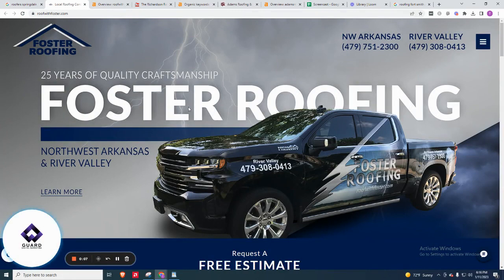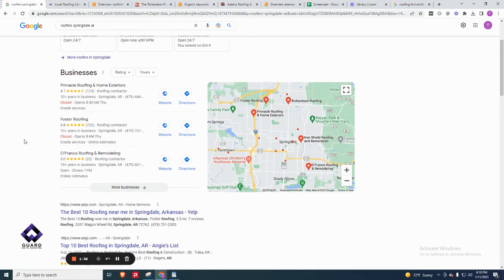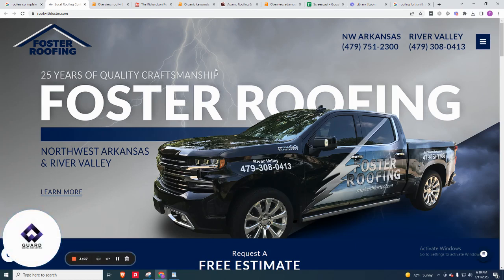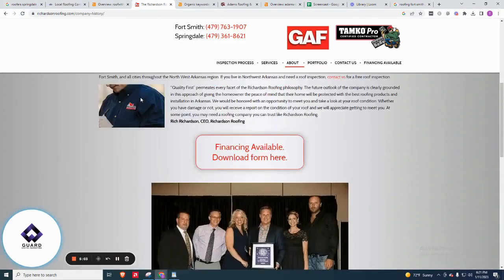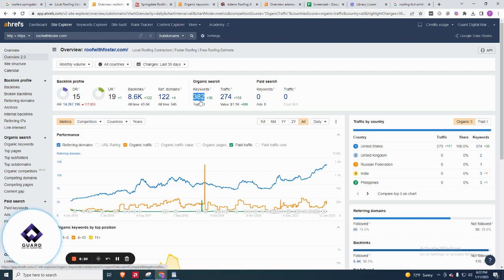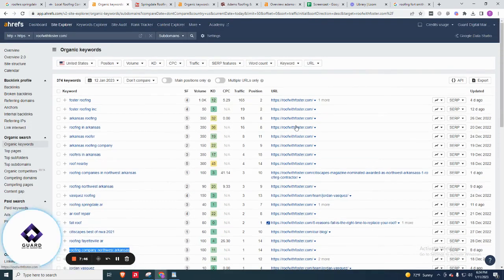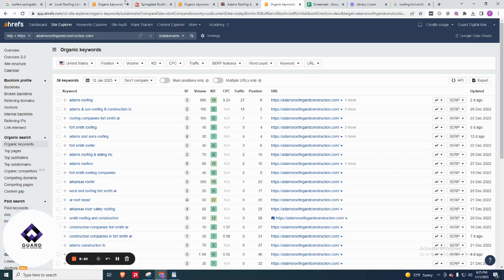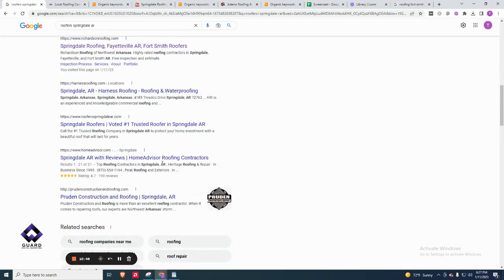Foster Roofing - Springdale, AR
Tim Ward w/ Guard Digital Marketing helps Foster Roofing outrank their competitors.